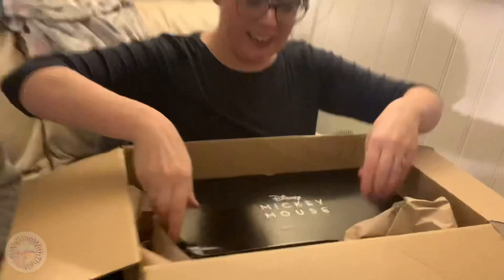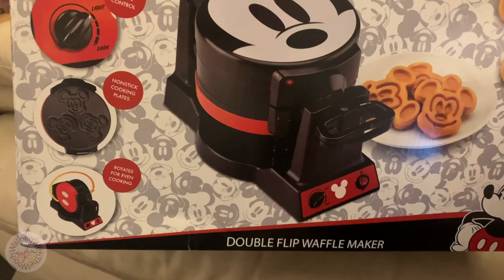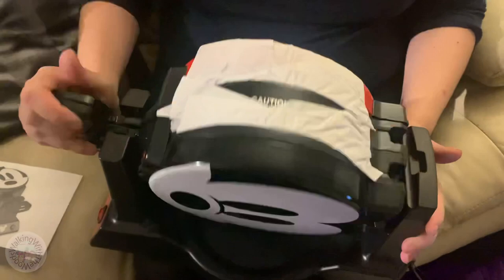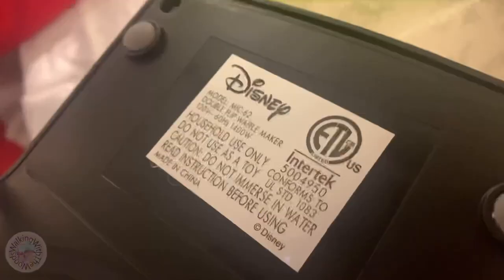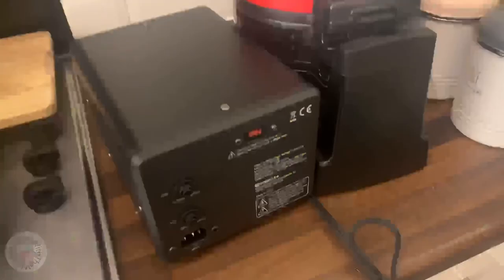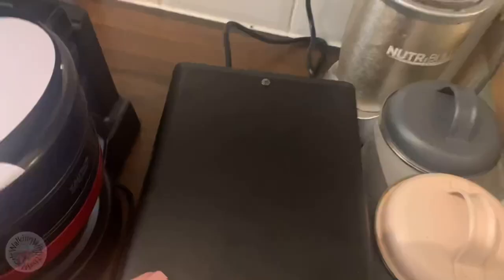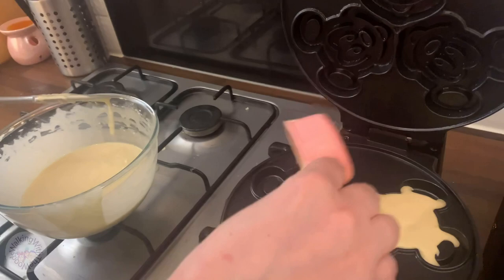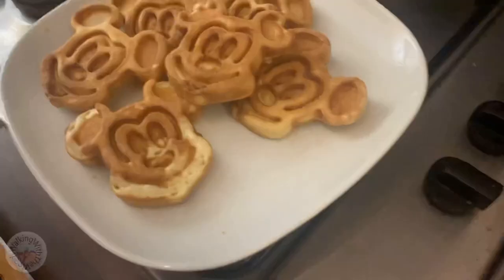Using the Mickey Mouse Waffle Maker in the UK!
Check out us using the Mickey Mouse Waffle Maker in the UK!
It’s just like having breakfast at Disney at home! They’re a great way to start your Disney day °o°
Now that we’re used to using the waffle maker we’ll be bringing you some great recipes for Mickey waffles you can also make at home!
This is the 90th Anniversary edition and can only be bought in the USA but luckily we managed to get ourselves one..
What we didn’t realise was the Waffle Maker came with an American plug, unusable in the UK unless you have a step down/up voltage converter.. so off to Amazon we went!

Unfortunately you cannot buy the waffle maker we used in the UK and would have to get it imported over from America, the only Mickey Mouse Waffle Maker for use in the UK without a voltage converter can be found

Sharing our content to friends, family, co-workers and neighbours will help our family channel grow and we would love that more than anything!

Equipment we use:
Sony ZV-E10L Vlogging Camera
Sony GP-VPT2BT Handgrip
Deity D4 Duo Shotgun Mic
DJI Osmo Action Camera
GO PRO 10
Neewer 50 in 1 Accessories
Boya Shotgun Mic
DJI OM4 Smartphone Gimbal
Raleno Lighting Softbox
Blue Yeti Nano Mic
LED Colour Changing Floodlight

We are family Youtubers from the UK and upload weekly.. Family Vlogs, Theme Park Trips, Days Out - Much Disney and plenty of LIVE streams from the parks or at home hosting one of our LIVE quizzes!